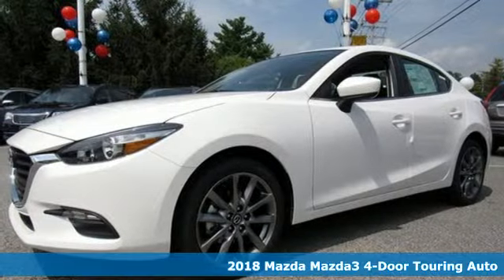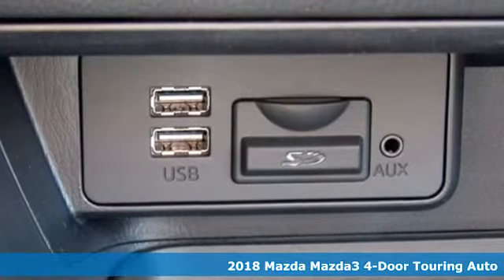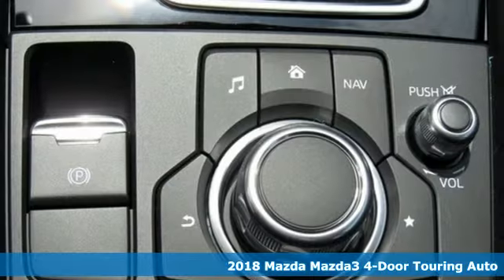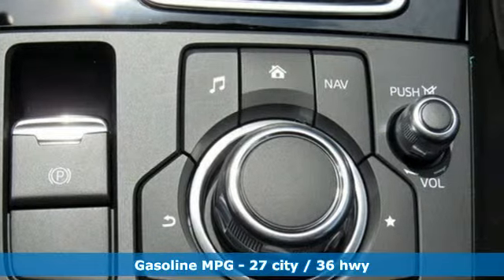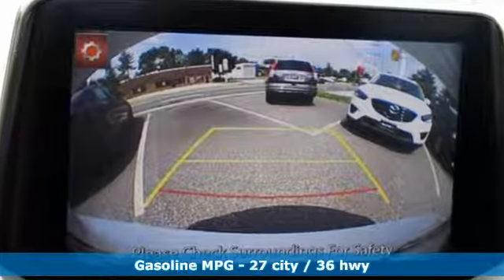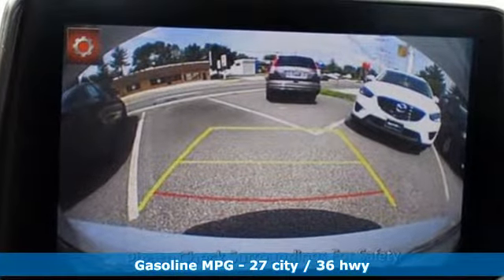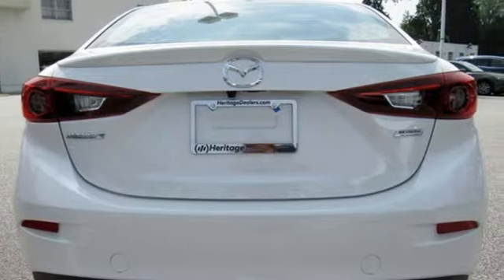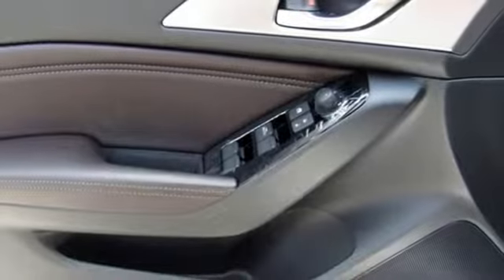New 2018 Mazda Mazda3 Lutherville MD Baltimore, MD ZZ242570 - SOLD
Year: 2018
Make: Mazda
Model: Mazda3
Trim: Touring
Engine: 2.5L 4-Cylinder
Transmission: Automatic
Color: White
Interior: Black
Stock #: ZZ242570
VIN: 3MZBN1V31JM242570
Bose/Moonroof/Satellite Radio Package (Bose 9 Speaker Surround Sound Audio System, Power Sliding-Glass Moonroof w/Interior Sunshade, Roof-Mounted Shark Fin Antenna, and SiriusXM Satellite Radio), 4-Wheel Disc Brakes, 6 Speakers, ABS brakes, Air Conditioning, Alloy wheels, AM/FM radio, Anti-whiplash front head restraints, Automatic temperature control, Blind spot sensor: Blind Spot Monitoring warning, Brake assist, Bumpers: body-color, Driver door bin, Driver vanity mirror, Dual front impact airbags, Dual front side impact airbags, Electronic Stability Control, Emergency communication system: MAZDA CONNECT, Exterior Parking Camera Rear, Four wheel independent suspension, Front anti-roll bar, Front Bucket Seats, Front Center Armrest, Front dual zone A/C, Front reading lights, Fully automatic headlights, Heated door mirrors, Heated front seats, Illuminated entry, Leather Shift Knob, Leatherette Seat Trim, Low tire pressure warning, Occupant sensing airbag, Outside temperature display, Overhead airbag, Overhead console, Panic alarm, Passenger door bin, Passenger vanity mirror, Power door mirrors, Power driver seat, Power steering, Power windows, Radio data system, Radio: AM/FM/HD Audio System, Rain sensing wipers, Rear anti-roll bar, Rear seat center armrest, Rear window defroster, Remote keyless entry, Snowflake White Pearl Mica Paint Charge, Speed control, Speed-sensing steering, Split folding rear seat, Spoiler, Steering wheel mounted audio controls, Tachometer, Telescoping steering wheel, Tilt steering wheel, Traction control, Trip computer, Turn signal indicator mirrors, Variable Heated Reclining Front Bucket Seats, and Variably intermittent wipers. *Your additional costs are sales tax, tag and title fees for the state in which the vehicle will be registered, freight (see below for specific charges), any dealer-installed options (if applicable) and a $299 dealer processing fee (not required by law). Freight charges: $895 (Mazda6); $920 (Mazda3, MX-5 Miata); $1,045 (Mazda CX-3, Mazda CX-5, Mazda CX-9). Prices are subject to change, and prior sales are excluded from these offers. While every reasonable effort is made to ensure the accuracy of this information, we are not responsible for any errors or omissions contained on these pages. Please verify any information in question with the dealer. brbrEvery Internet Price includes current applicable manufacturer rebates and incentives, but certain conditions apply to some of these offers. The offers and conditions on this vehicle are: $1,000 - Customer Cash. Exp. 04/01/2019, $500 - Customer Cash. Exp. 04/01/2019, $500 - Customer Cash. Exp. 04/01/2019, $500 - Customer Cash Enhancement. Exp. 04/01/2019, $500 - Customer Cash Enhancement. Exp. 04/01/2019

Address:
1630 York Road